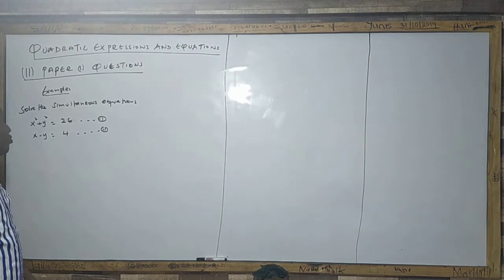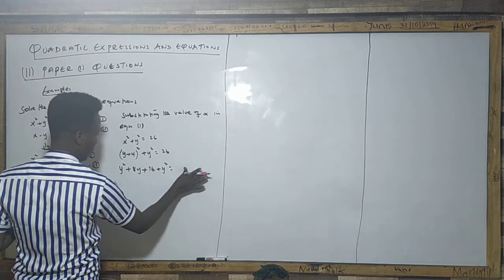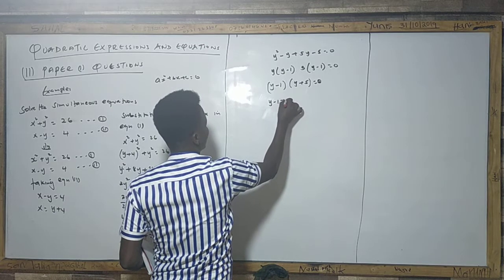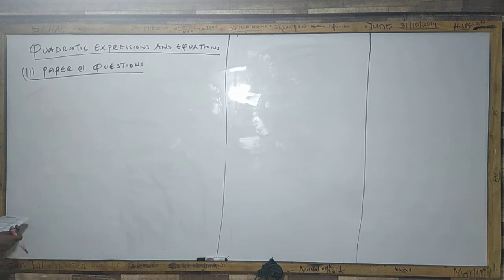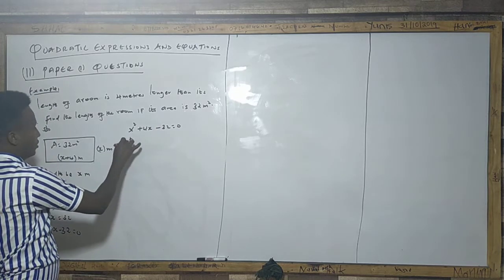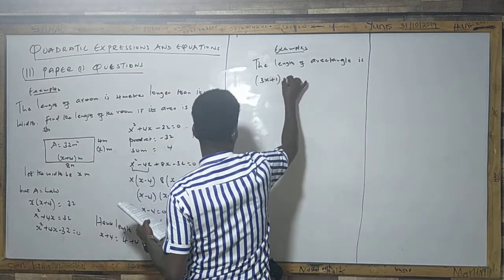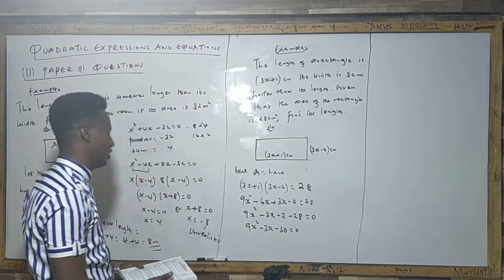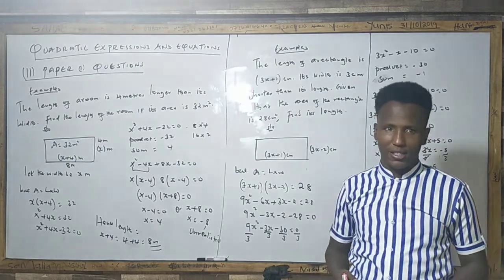PAST KCSE QUADRATIC_ 2 QUESTIONS